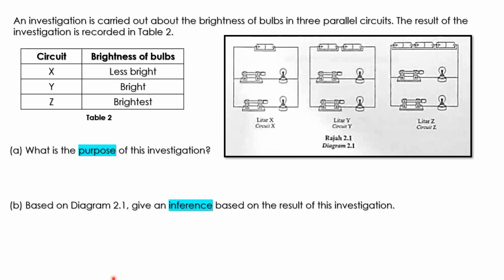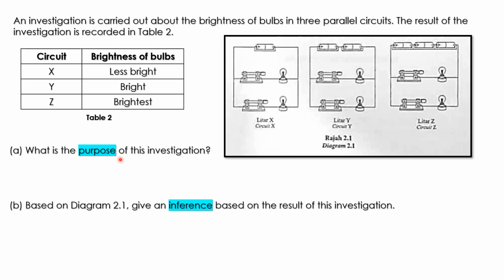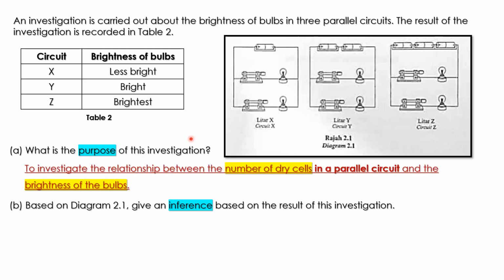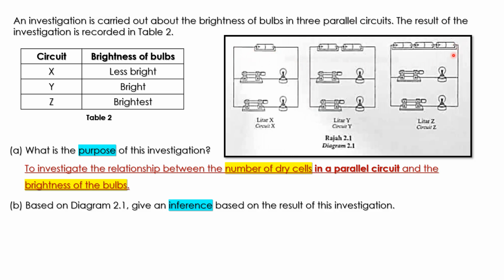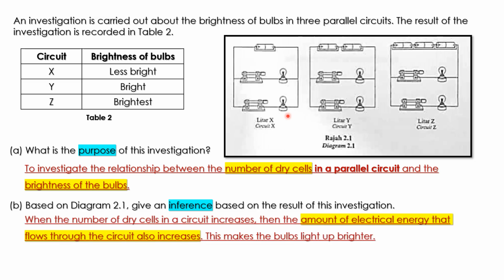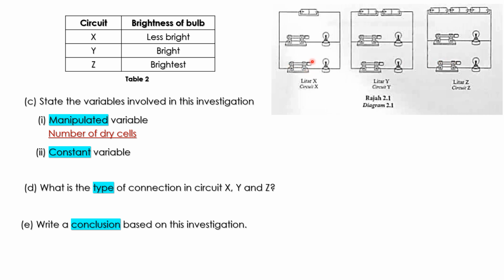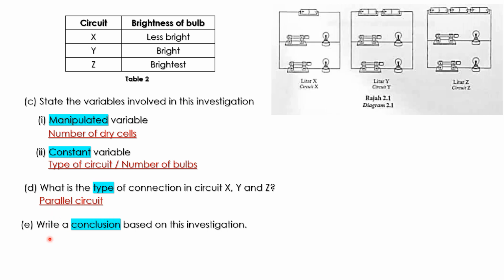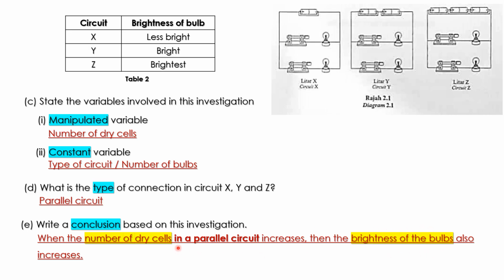Year 5 Science | Unit 5 - Electricity | Science Process Skills | Parallel Circuits